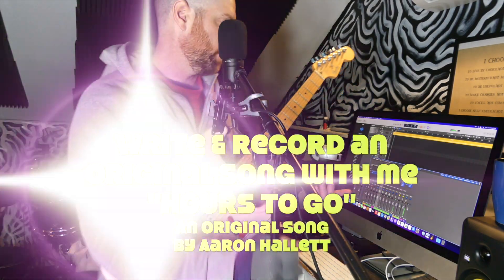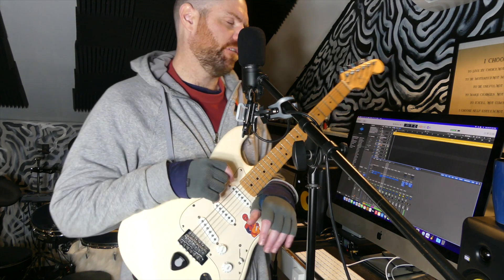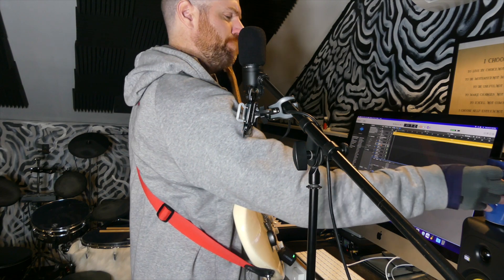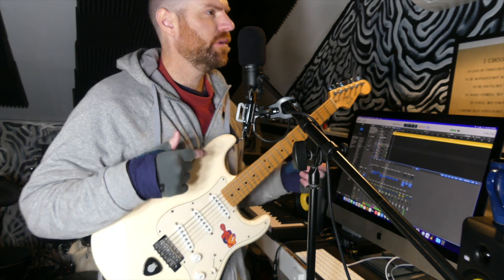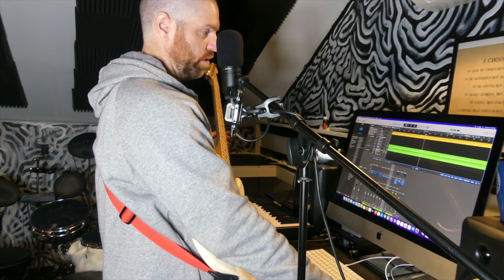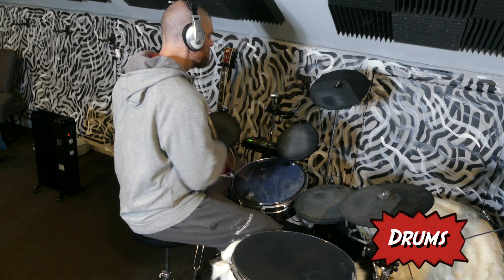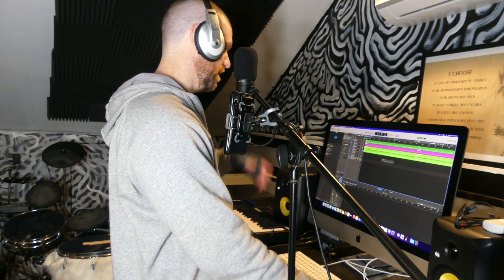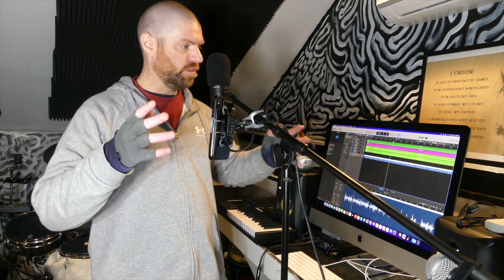Write & Record an Original Song With Me "Hours To Go" an Original Song by Aaron Hallett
Lyrics:
Candle light to satellite
Signals going
Defy the odds keep it bright
Try with might endless plight
Bruises showing
Beat the odds keep it right

About fourteen thousand hours
To go and I’m bleeding life away
If you ask me hey how are you
I’d say nothing anyway
Never mind the time left flowing
It’s just a matter
If you asked me how’s it going
I’d say I’m OK

Sorted sight to black and white
Stains are showing
Defy the odds keep it tight
Try we might endless plight
Bruises showing